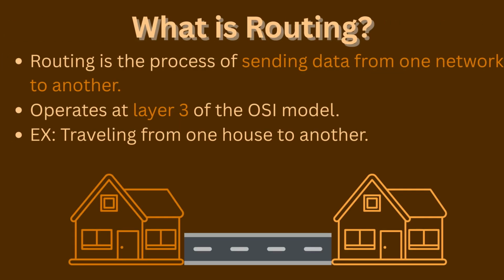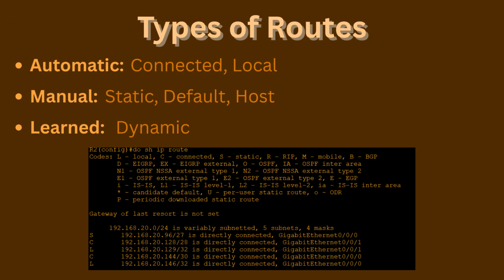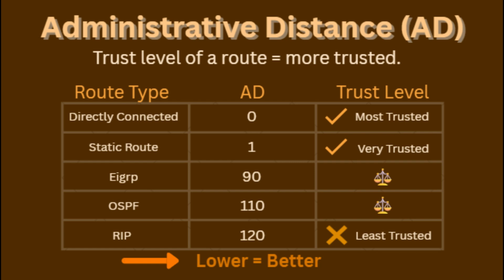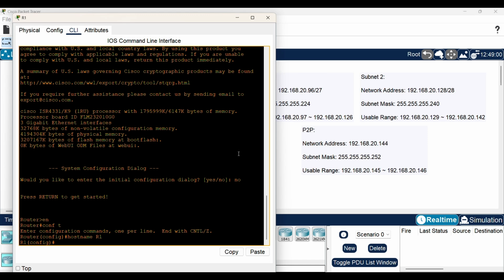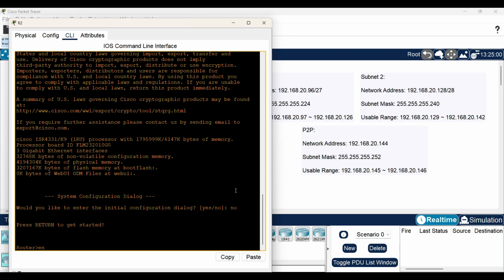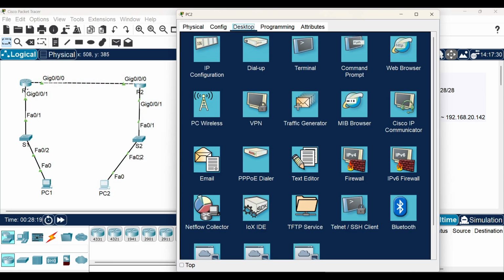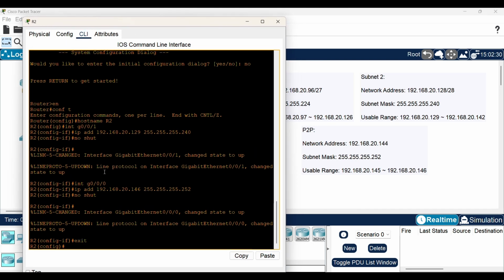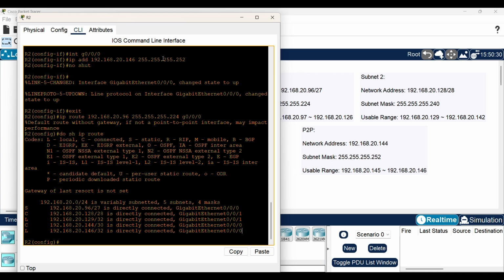Routing 101: How Routers Move Data Between Network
Routing is one of the most important concepts in networking — it’s how data actually moves from one network to another. In this video, I’ll break down the basics of routing step by step:

🔸 What routing is and why it matters

🔸 How routers build routing tables

🔸 The different types of routes (static, dynamic, connected, etc.)

🔸 Administrative Distance explained

🔸 How to configure static routes (with a lab demo in Cisco Packet Tracer)

Whether you’re just starting your networking journey, studying for the CCNA, or brushing up on fundamentals, this video will make routing simple and easy to understand.

📘 Resources & Links

👉 Recommended Gear for Networking Labs

Timestamps 🕛

00:06 Intro
00:07 What is Routing
00:40 How does Routing work
01:08 Why routing Matters
01:44 Types of Routes
02:31 Administrative Distance
03:21 Static Route Configuration
04:03 Lab Demonstration
10:07 End of Lab Demonstration
10:08 Outro